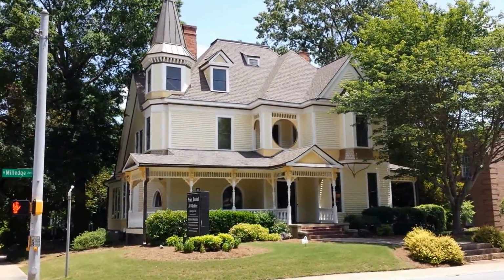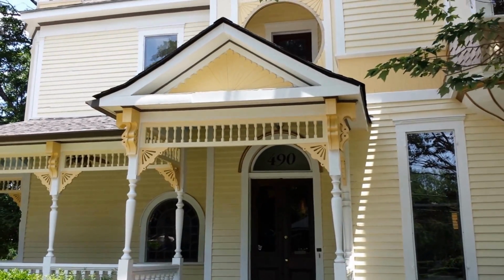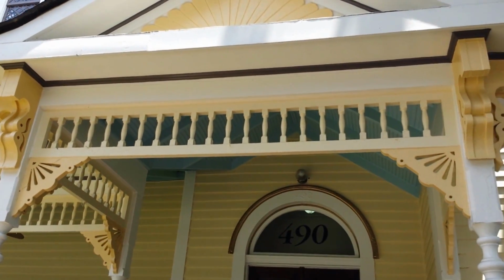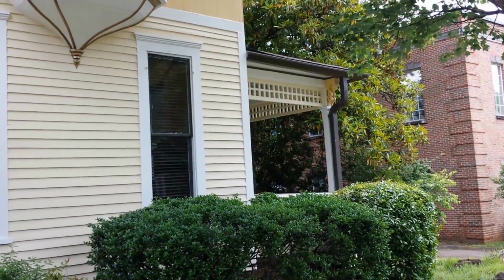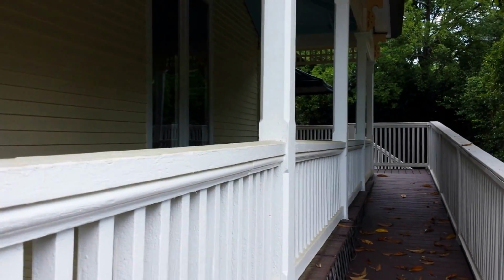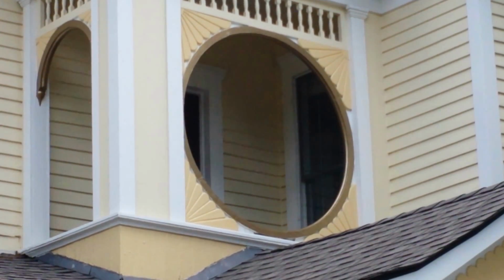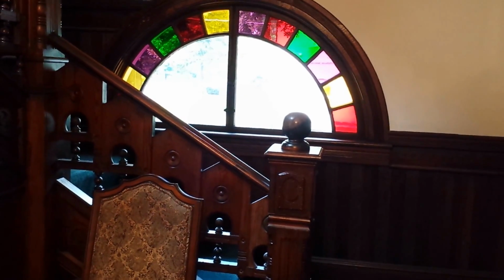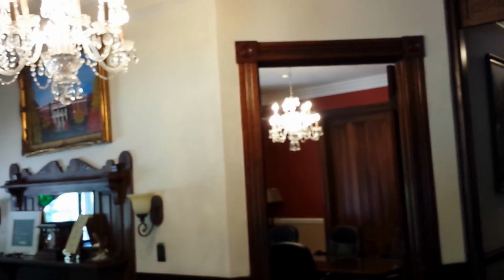Cheney House, Athens, Georgia. 2013 Athens-Clarke Heritage Foundation Preservation Award.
The Historic Cheney House in Athens, Georgia, Circa, 1893.  The House is the winner of the 2013 Athens-Clarke Heritage Foundation Preservation Award.  The House is owned by HD Properties of Athens, Principals Michael C. Daniel & Richard Hathaway.  The building is the home of the Athens office of the law firm Prior, Daniel & Wiltshire, and Hathaway Properties.